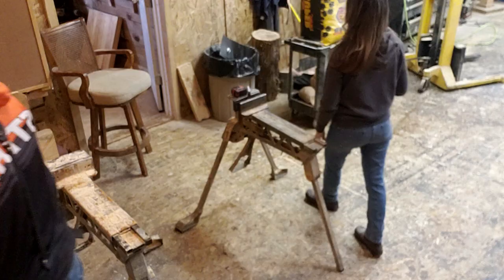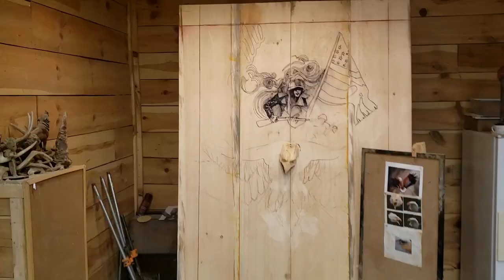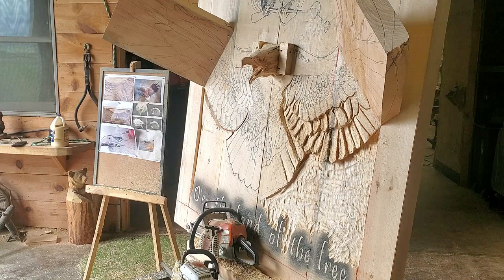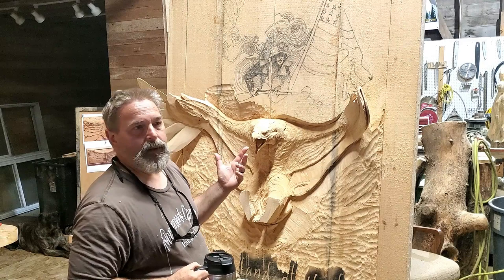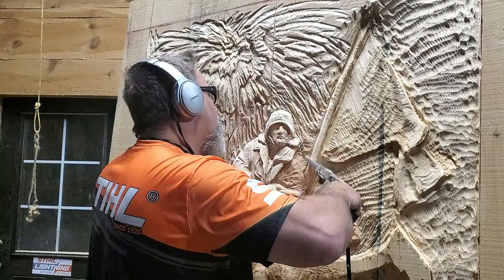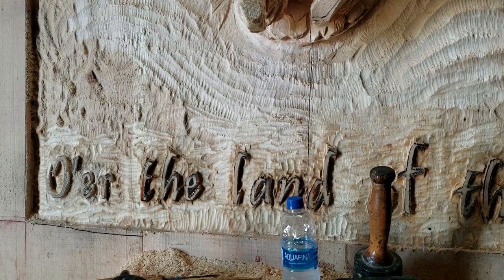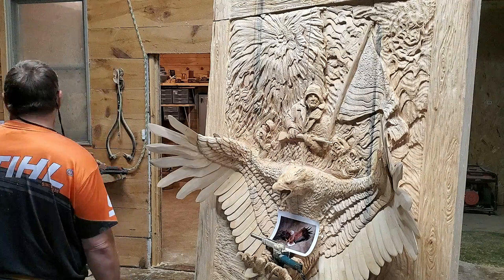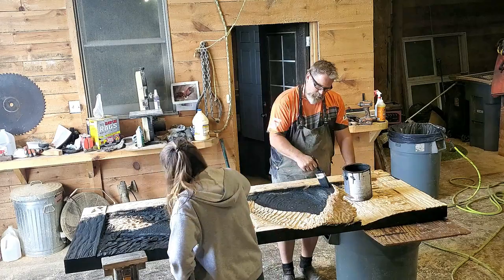The Patriot Wall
Northwoods carver's costom creation of A Patriotic wall carving.